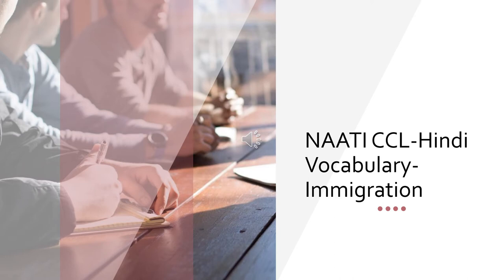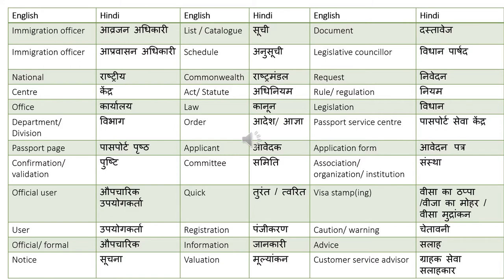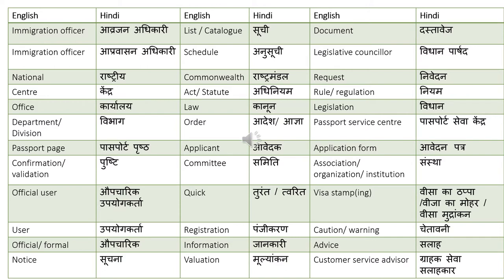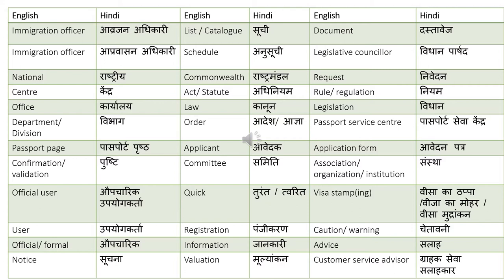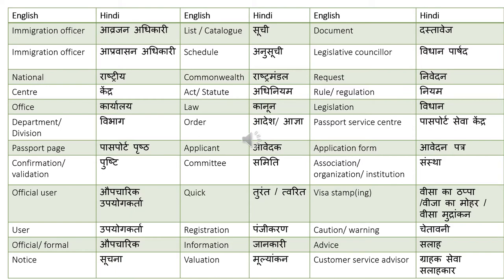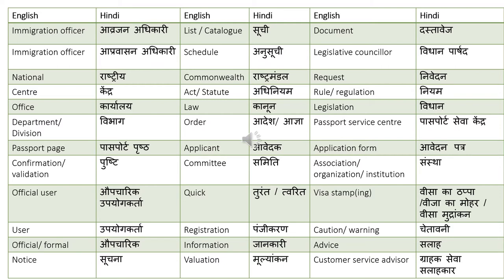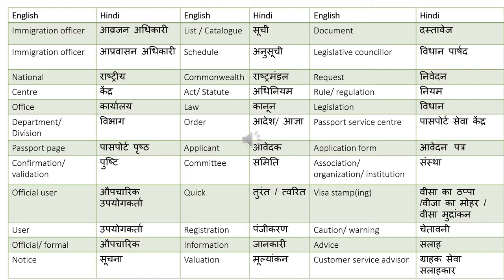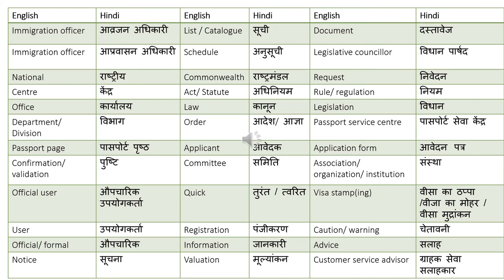NAATI CCL Hindi - Immigration Vocabulary Part I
These are a few words that I studied for my NAATI CCL examination in Hindi language that helped me in translation. There may be synonyms to these words, in addition to what I have listed here and you may use the right words based on the context. This is only a list that I have put together based on my knowledge and you are free to use it as a guideline but do your own research for the same. All the best!